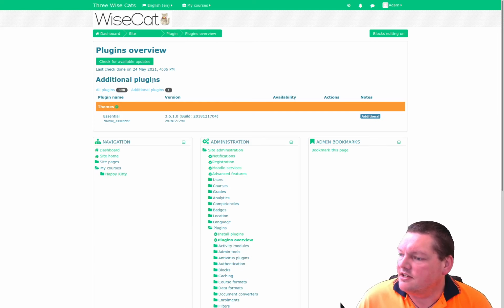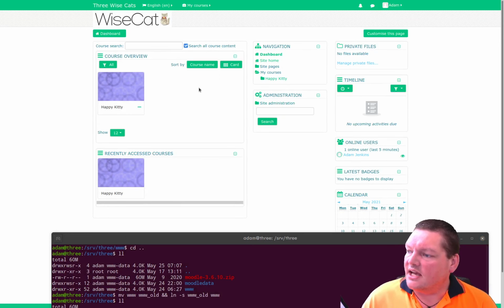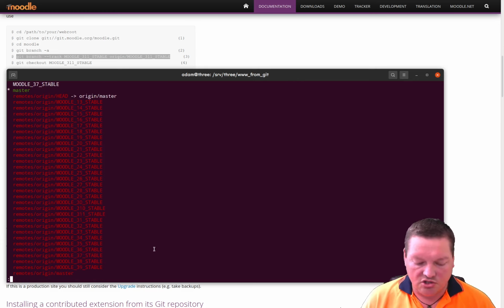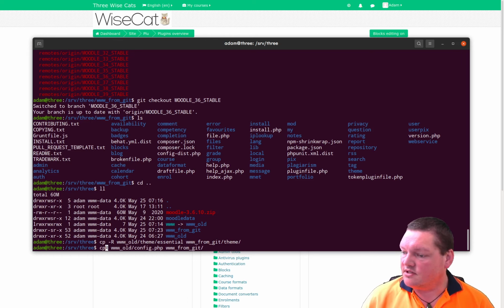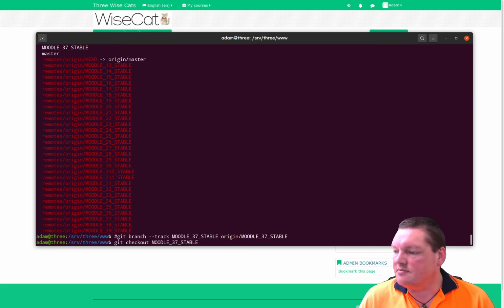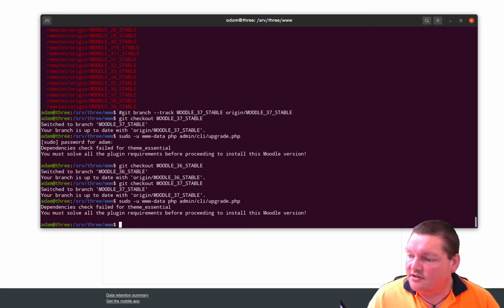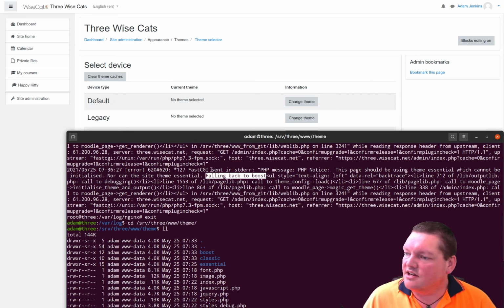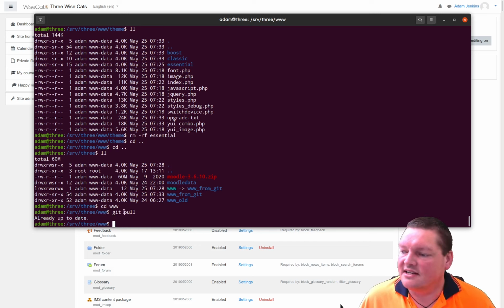Easy Upgrading: GITify your Moodle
After recently performing upgrades using GIT, many asked how to start using GIT if up to now one has been using zip files. In this video I take you through the process and also show some pitfalls to watch out for...

Also, I try (unsuccessfully) to break my Moodle. But never fear, I succeeded later and will add that as a bonus video and link to it here.